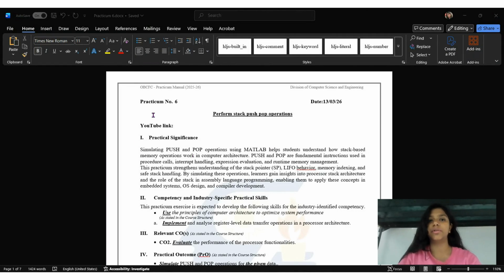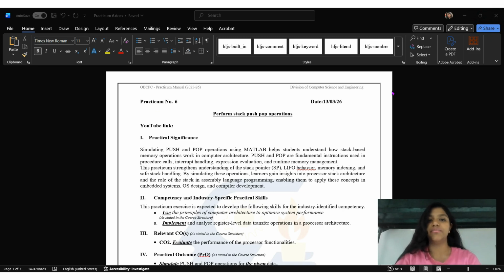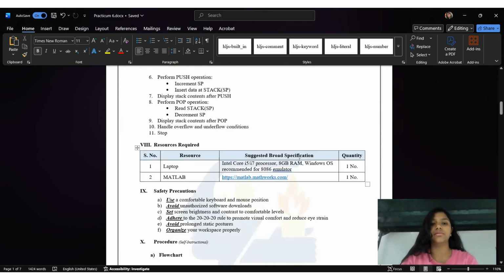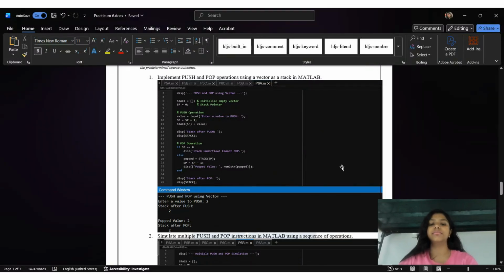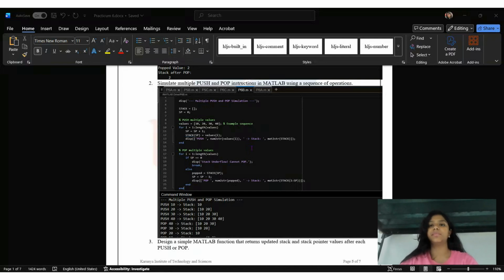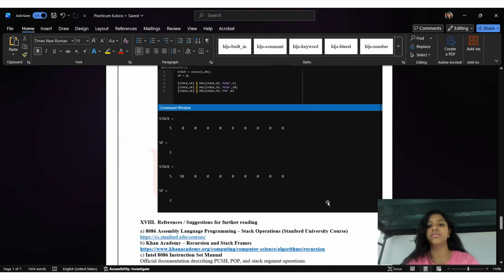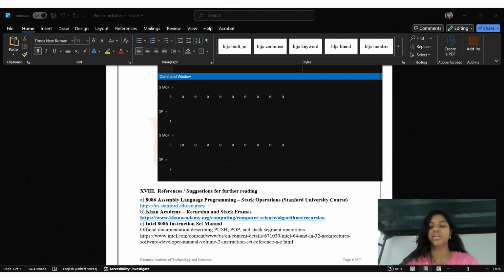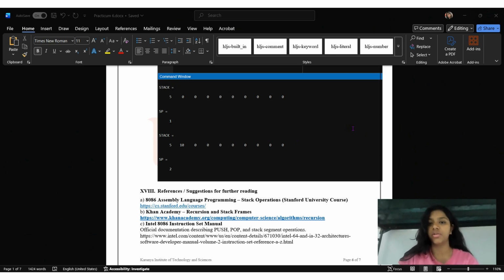"Simulating Stack PUSH & POP in MATLAB Algorithm, Pseudocode & Code Explained"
"Welcome to this practical walkthrough of stack operations in MATLAB! 🚀
In this video, we’ll explore how the PUSH and POP instructions work in computer architecture, and how to simulate them step by step.
You’ll learn:
- 📌 The Algorithm for stack operations
- 📌 The Pseudocode representation
- 📌 The MATLAB implementation with sample code
This practicum demonstrates the Last-In-First-Out (LIFO) principle, stack pointer behavior, and safe handling of underflow conditions. By connecting theory with practice, you’ll see how stacks are used in function calls, interrupts, and memory management in real systems.
🔗 References for deeper learning:
- Intel 8086 Instruction Set Manual
- Khan Academy – Recursion and Stack Frames
- MATLAB Documentation – Array and Memory Handling
- Neso Academy – Microprocessor Stack Operations